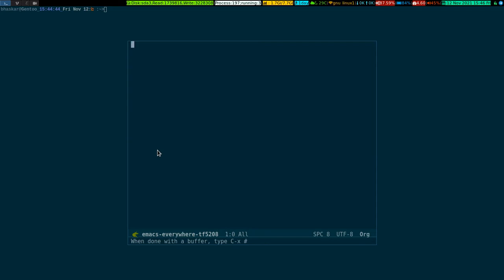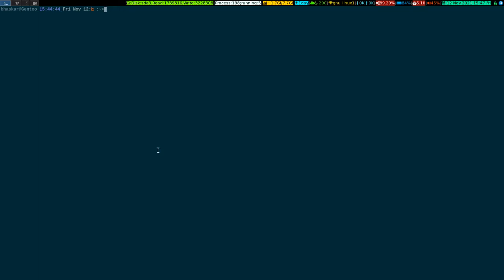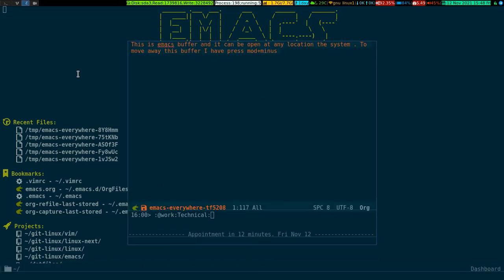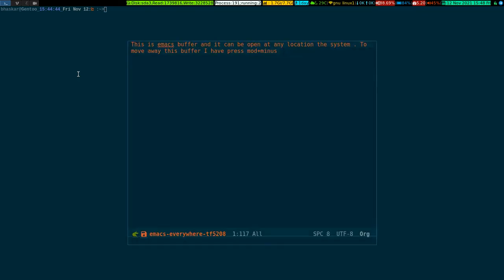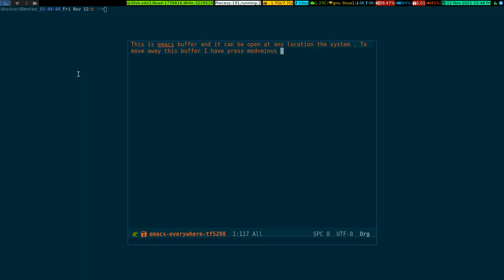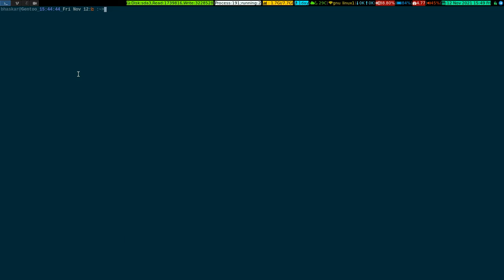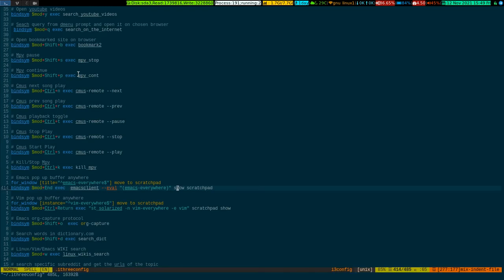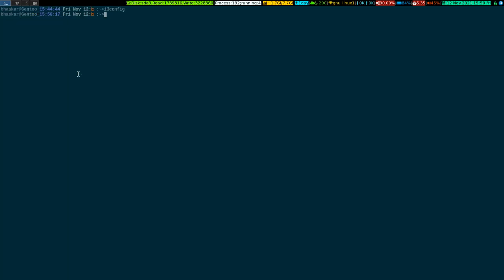Emacs Buffer As Scratchpad 2021_11_12 _15:45:18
Emacs scratch buffer pops up anywhere in the system as you invoke it or call it when needed.